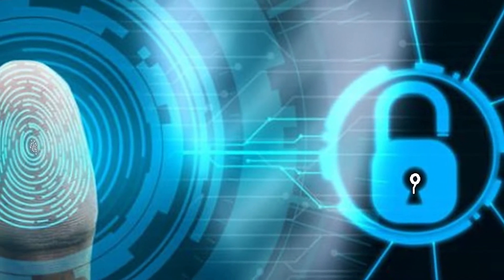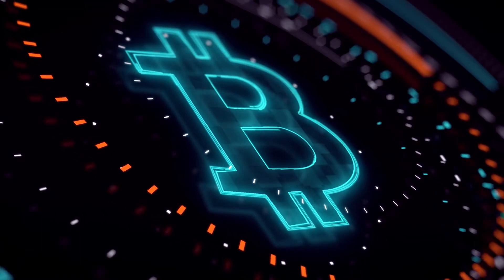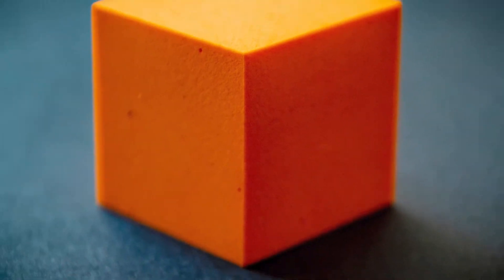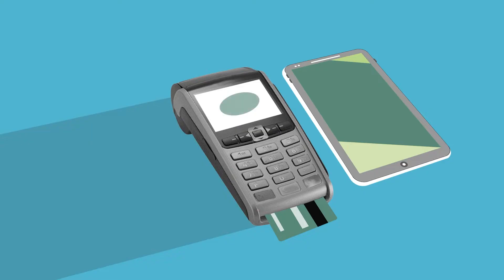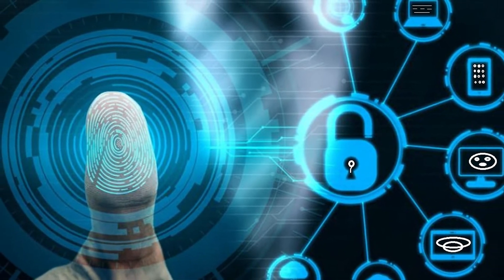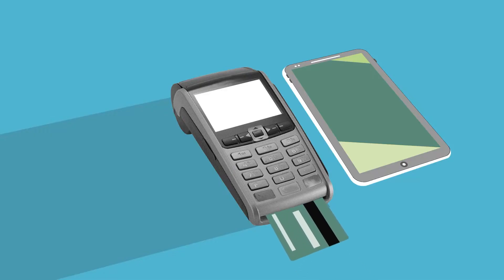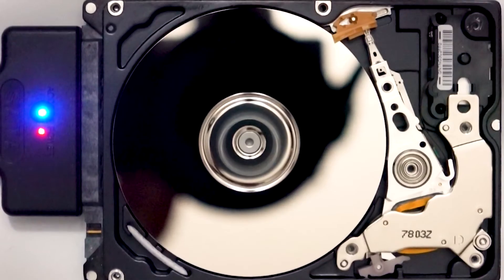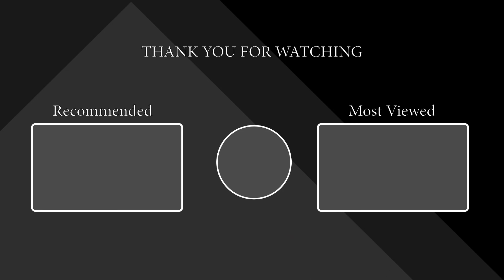Advantages and Disadvantages of Blockchain Technology || Drawbacks of Blockchain || Finance Dock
Advantages and Disadvantages of Blockchain Technology || Drawbacks of Blockchain || Pros and Cons of Blockchain ||

If you've been following banking, investing, or cryptocurrencies for the past few  years, you presumably already know about blockchain, the data-recording mechanism that underpins the Bitcoin network. Here, we will try to find out the advantages and disadvantages of blockchain.

In this video we have tried to find the answers for the following questions:

What are the disadvantages and advantages of blockchain?
What are the disadvantages of blockchain?
What are the advantages of blockchain?
What are the disadvantages of public blockchain?
What are the advantages and disadvantages of Bitcoin?
Can blockchain be hacked?
What is the biggest problem with blockchain?
What are disadvantages of blockchain Mcq?
What are the disadvantages of Bitcoin?
What is the main purpose of blockchain?
What are the uses of blockchain?
What are the features of blockchain?
What are the disadvantages of Cryptocurrency?
What is blockchain example?
Who is Bitcoin owned by?
What is the biggest drawback of Bitcoin?
Who invented Bitcoin?
Is blockchain the future?
Can blockchain be deleted?
How safe is blockchain?
What problems can blockchain solve?
Are blockchain fully public?
What are the pillars of blockchain technology?
Can anyone blockchain?
Can bitcoin be stolen?
What is the biggest advantage of cryptocurrency?
Can I buy house with bitcoin?
What is the biggest blockchain company?
How many Blockchains are there?
Where is blockchain data stored?
What is the best blockchain?
What types of Blockchains are there?
Is Cryptocurrency a blockchain?

We will be sharing more videos related to Cryptocurrency, Trading, Forex and many more.